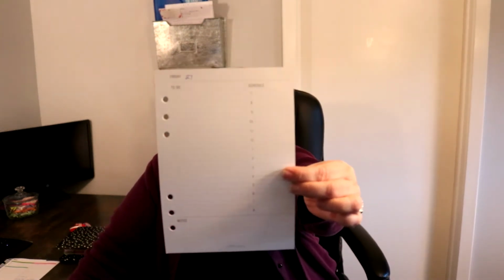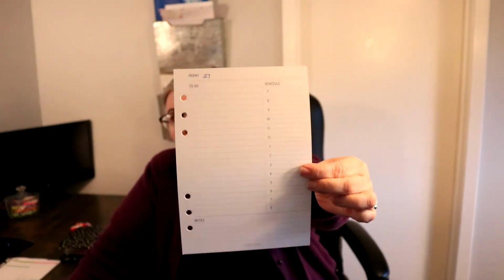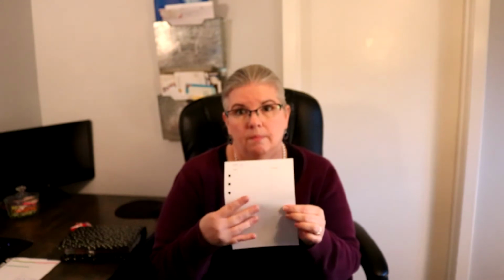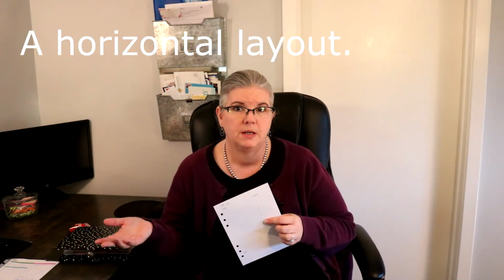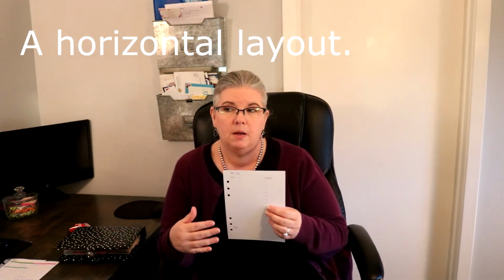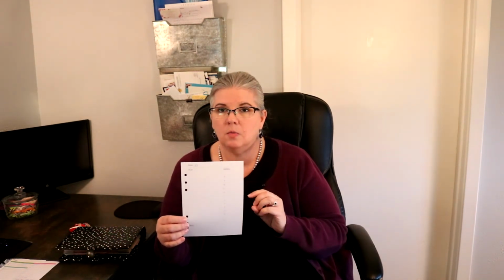Why I switched from a Happy Planner to a Carpe Diem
I recently switched from a Happy Planner to a Carpe Diem and couldn't be happier. In this video I share my reasons why I switched and why I love my Carpe Diem.

I am re-posting the edited version of this video because due to technical difficulties I posted the unedited video first. Thanks for understanding.

You Food (Two Grand): Mytitus2journey1